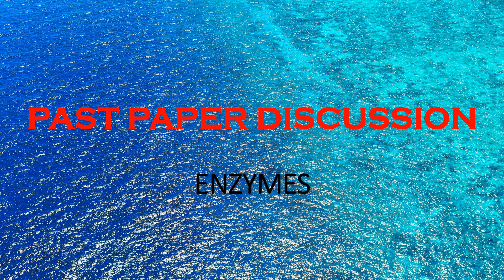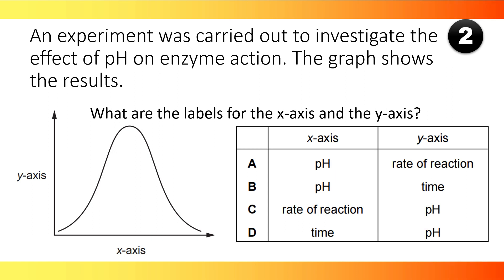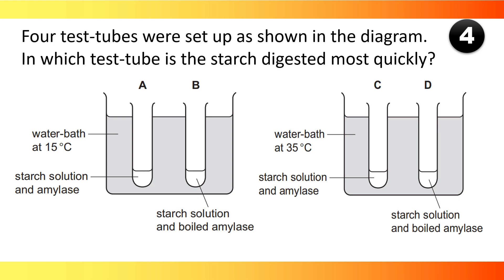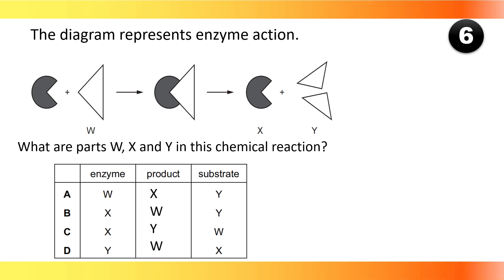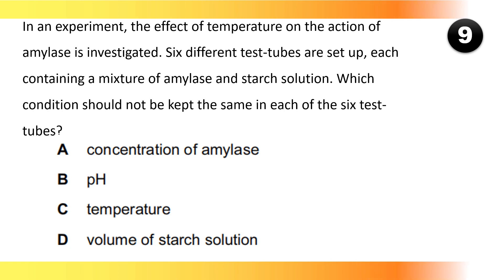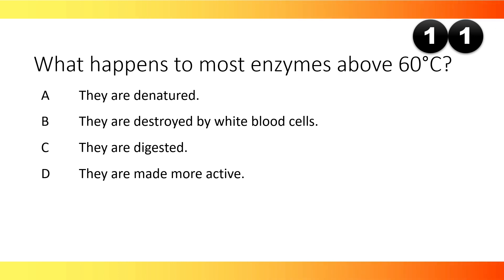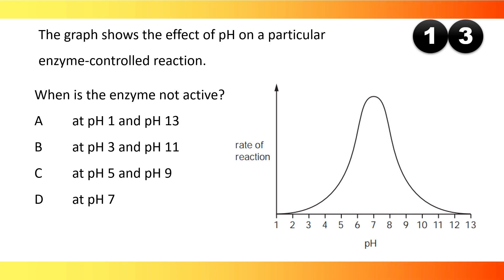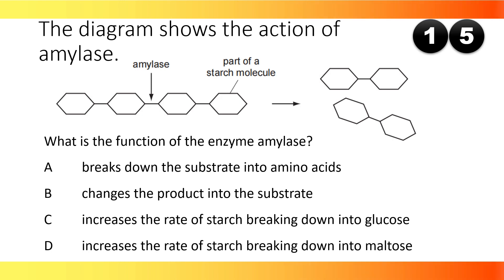ENZYMES || PAST PAPER DISCUSSION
IGCSE BIOLOGY REVISION PAST PAPERS#ENZYMES#0610
This video revises the concept enzyme (substrate, product, active site, catalyst, Lock & Key Hypothesis) through past papers of biology.